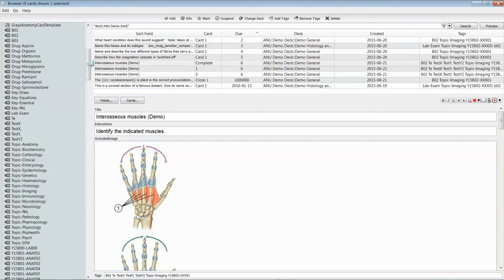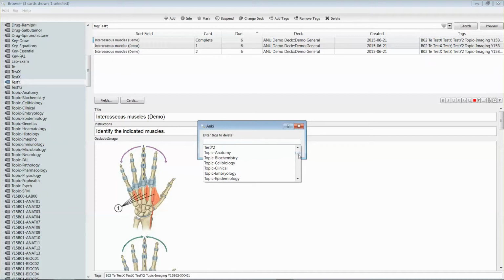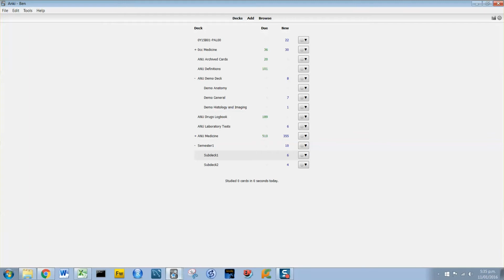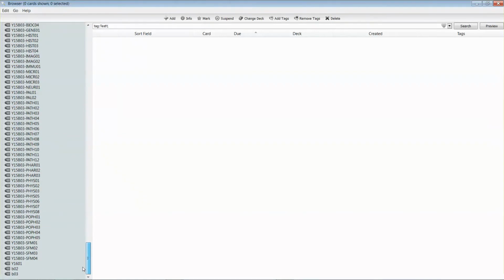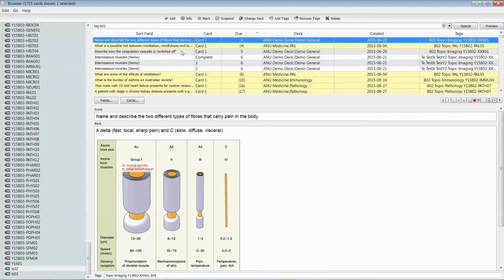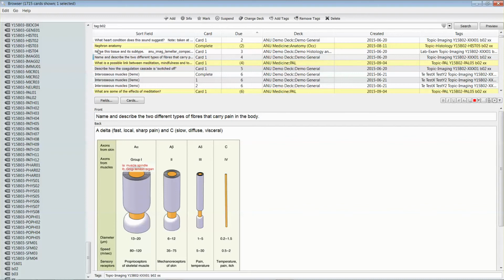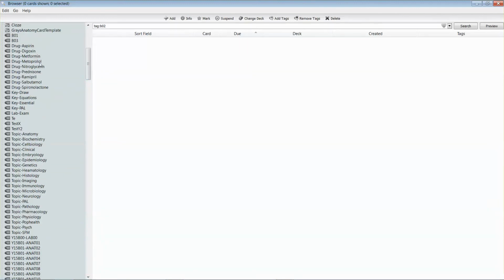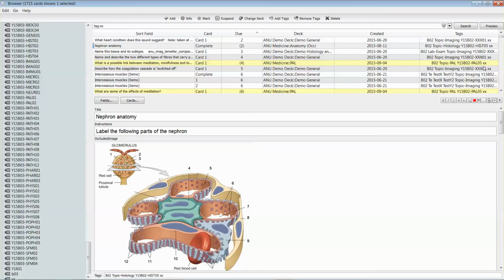S04 - Efficient Anki Study: 02 Fixing common issues with tags (eg, orphans, mixed case, misspelling)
If you are a little OCPD like me, there are some 'gotchas' with tagging you'll want to resolve.  This clip covers the most common issues and how to fix them so that your tag list remains a gleaming beacon of medical school organisation!

Includes how to remove or delete:
- Orphan tags that are no longer being used
- Misspelt tags
- Tags containing punctuation such as commas
- Tags that are duplicated because they are in a different case (upper-case and lower-case)